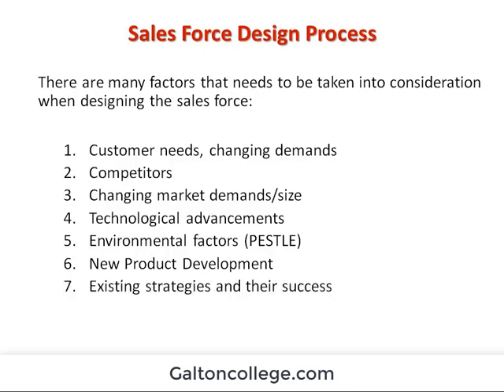Sales Force Design 1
Sales Force Design is a crucial aspect of managing a business sales organization. It involves making decisions about how to organize, size, compensate, train, and evaluate salespeople. In this video, you will learn about the key concepts and frameworks for designing an effective sales force that aligns with  business goals and customer needs. You will also discover some of the latest trends and challenges in sales force management. This video is intended for undergraduate students who want to gain an insight into this important topic.